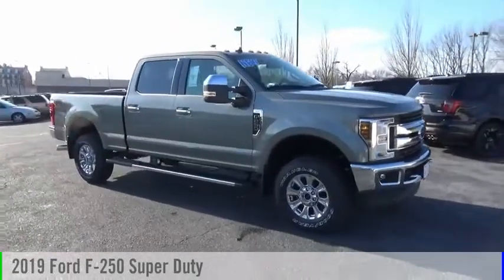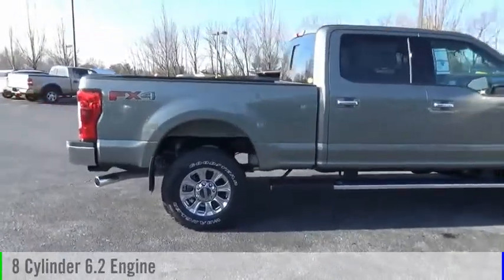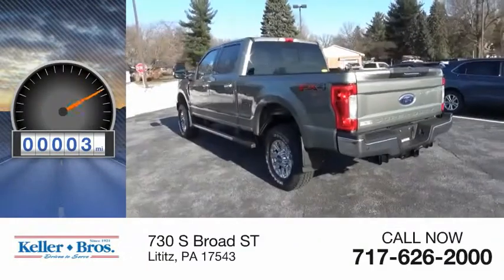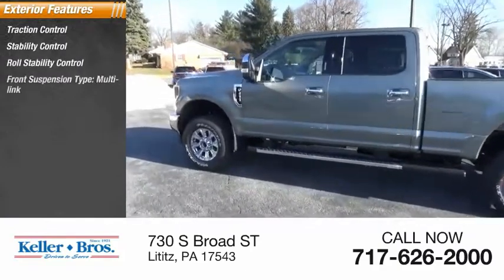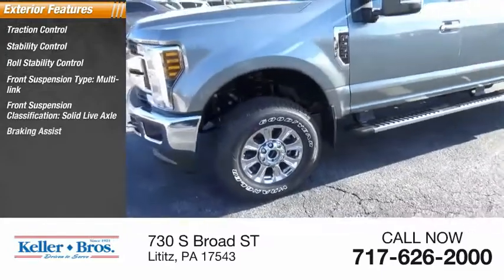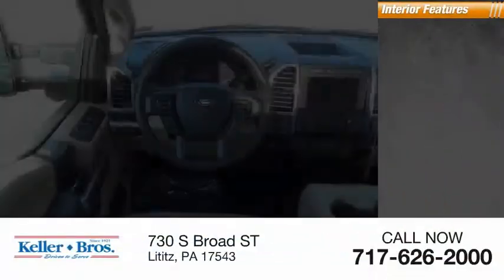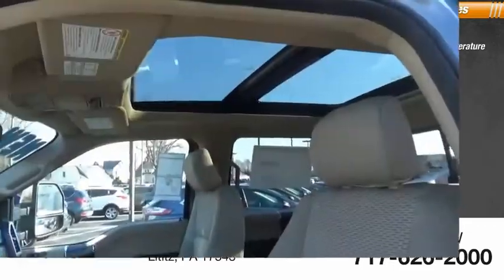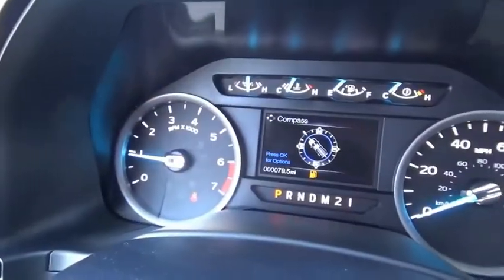2019 Ford F-250 Super Duty Lititz PA 16715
2019 Ford F-250 Super Duty